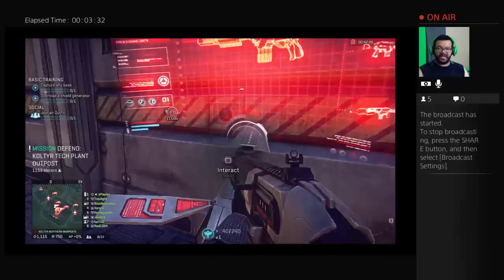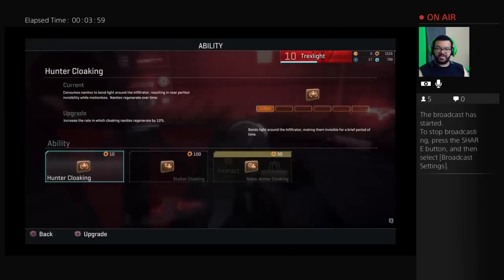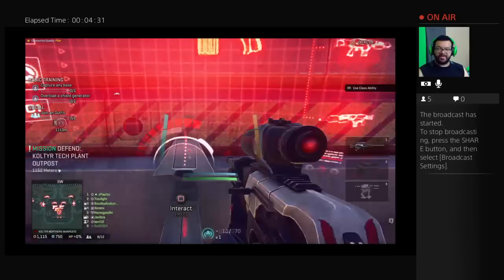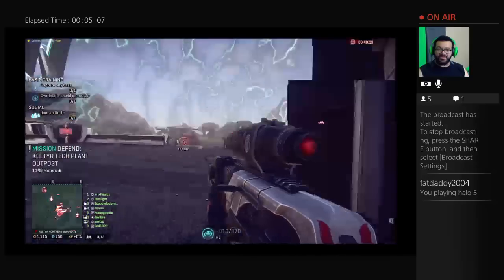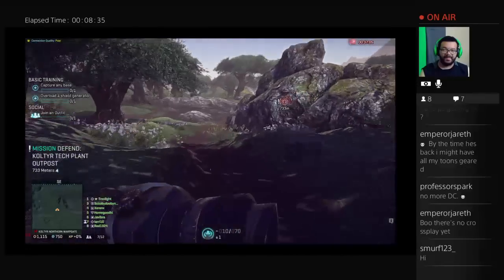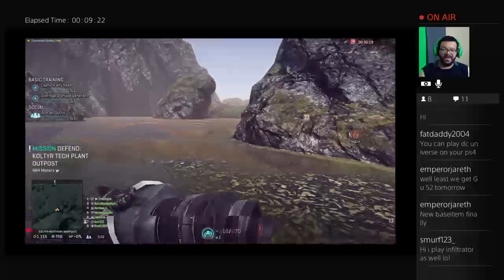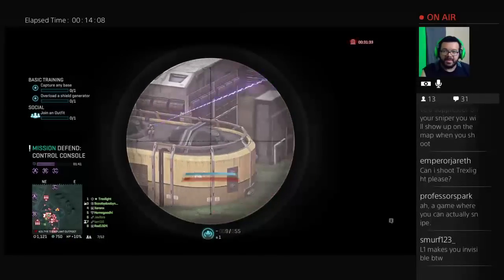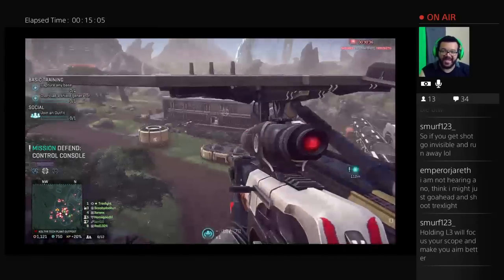Planetside 2 on PS4 - Gonna Snipe Ya! (Part 1)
Part 1 from Stream on my Playstation 4